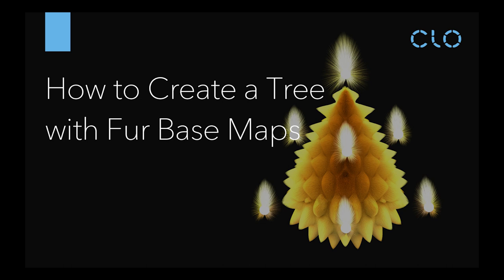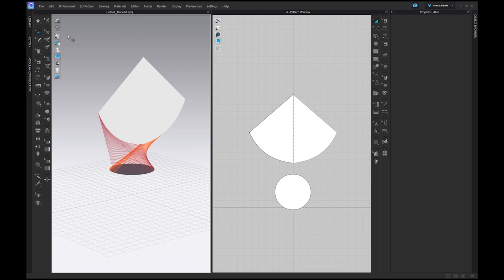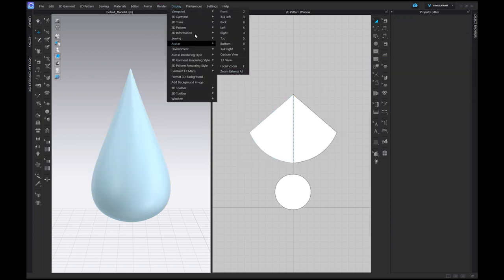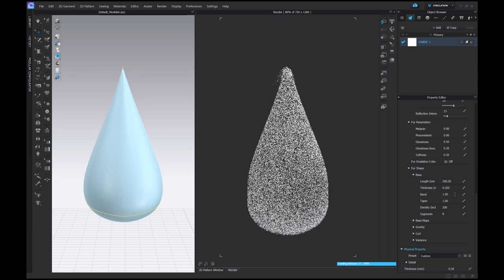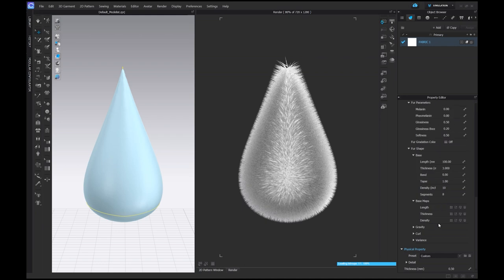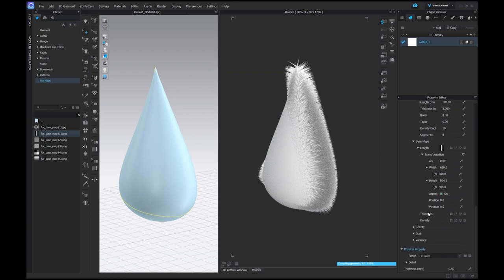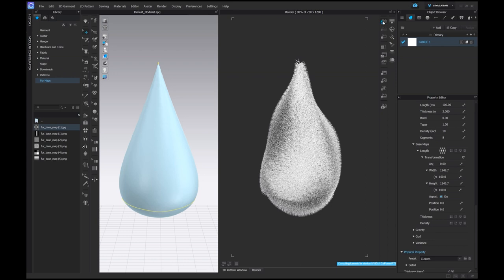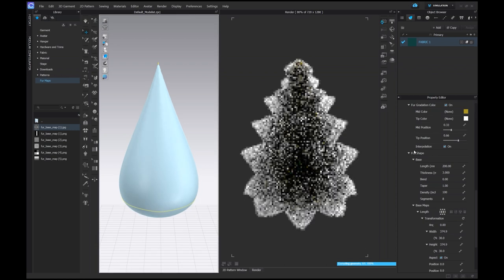How to Create a Christmas Tree | CLO 3D Design Tutorial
In this easy 10-minute tutorial, learn how to create a funky, furry Christmas tree using fur base maps in CLO. CLO can be used for more than just designing clothes!

Chapters:
0:00 Intro
0:17 Building the Tree Form
8:40 Adding colors
9:36 Outro